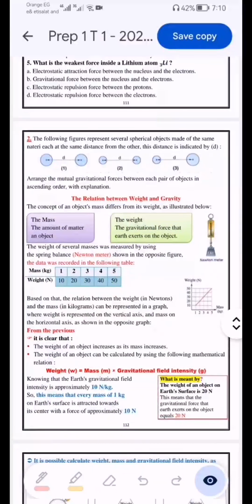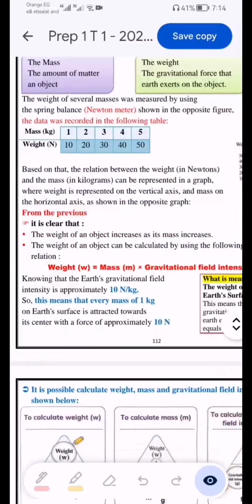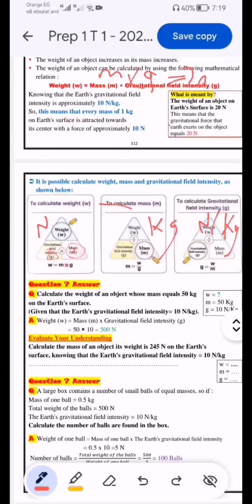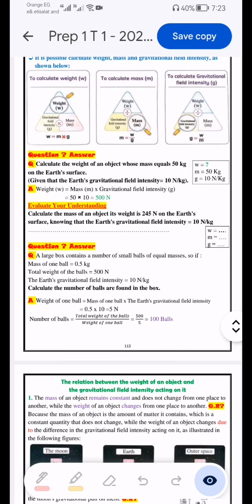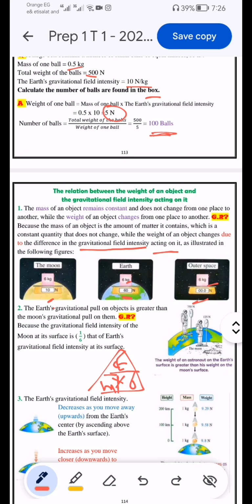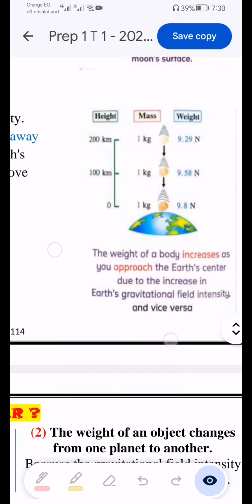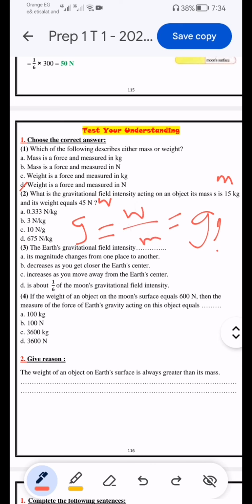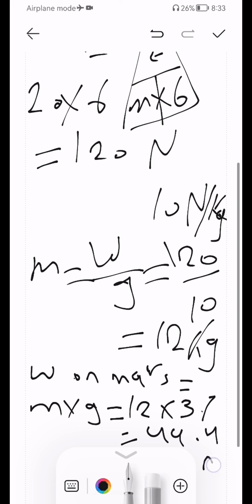lesson 3 unit 2 part 2